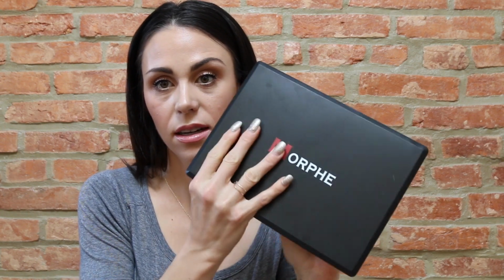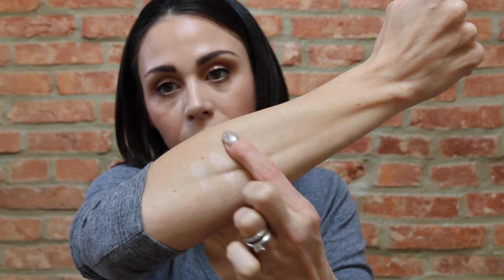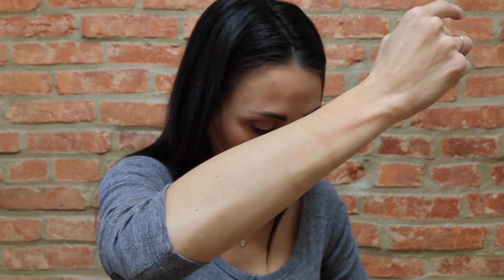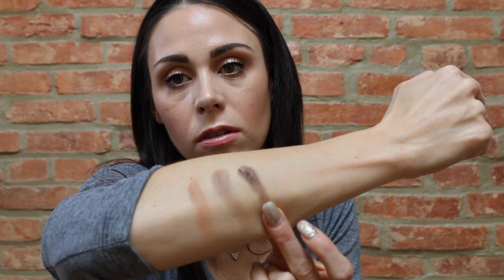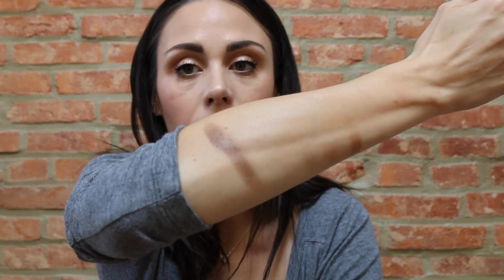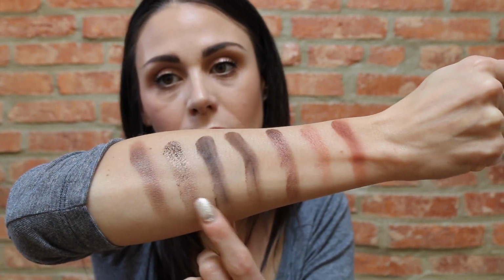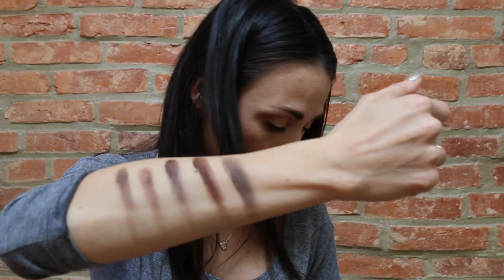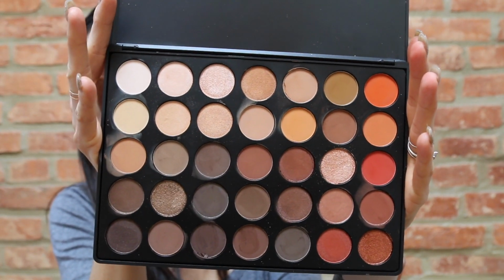MORPHE 35O *** Is it worth the hype?! *** Review & Swatches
Hey guys! Welcome back! Today I have a review & live swatches of the coveted and ultra hyped Morphe 35O palette! 35 gorgeous shadows for $29.99 at morphebrushes.com! Want to see a look using this palette? Did you find this video useful?

for the 35O & more amazing palettes!

xo,

Katie

This video contains 100% my own opinions. I was not paid, and I received this palette with my own money.